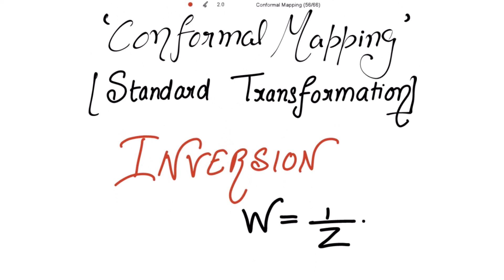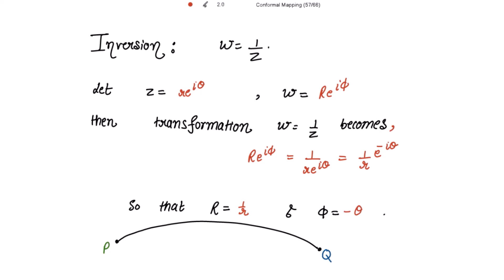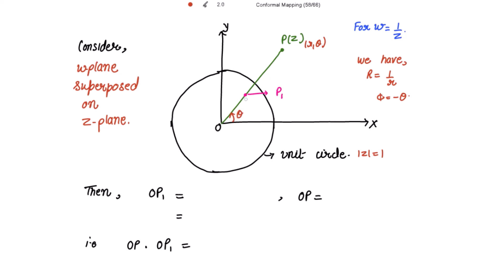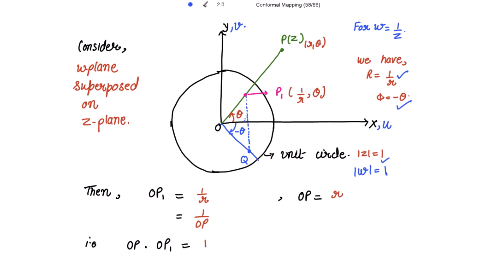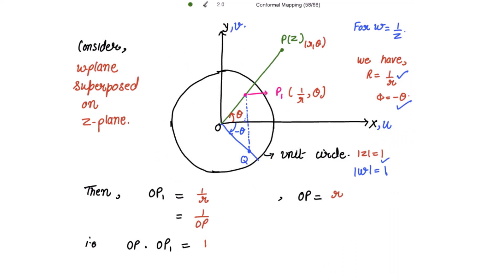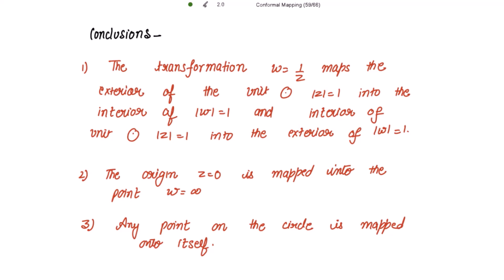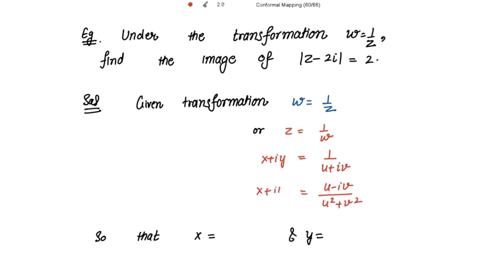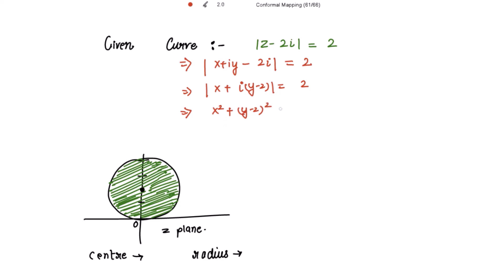Conformal Mapping INVERSION Transformation